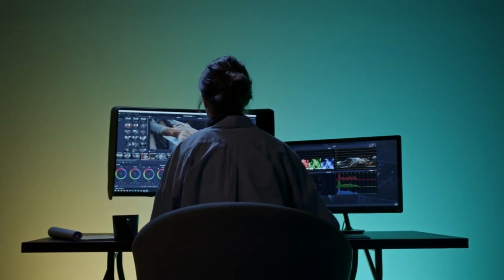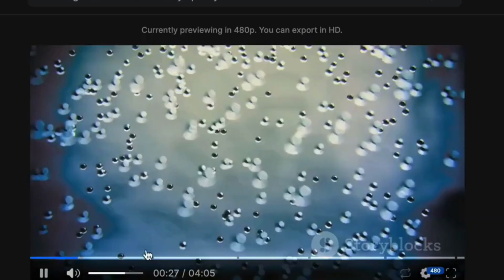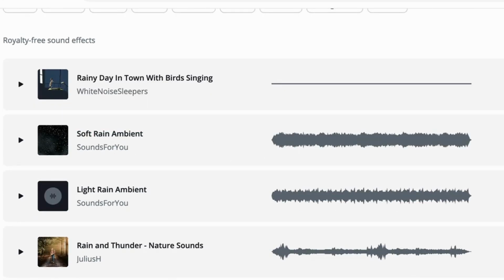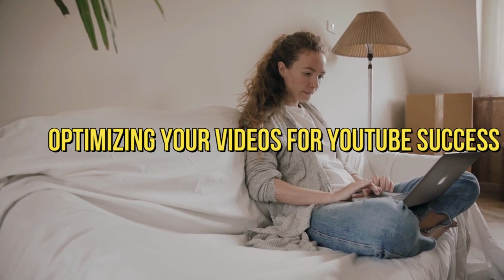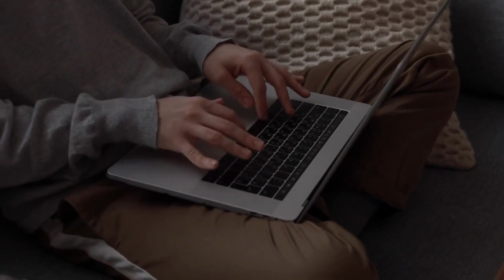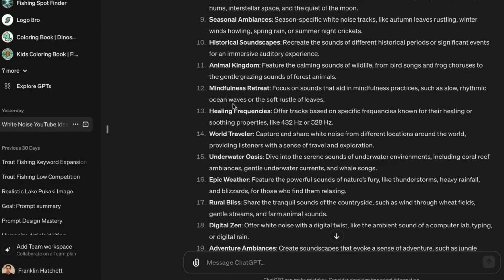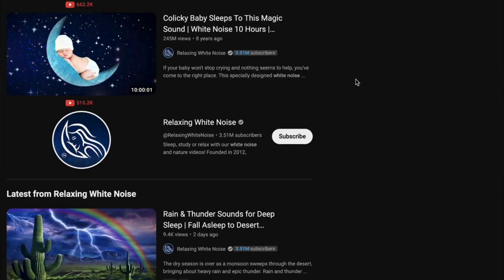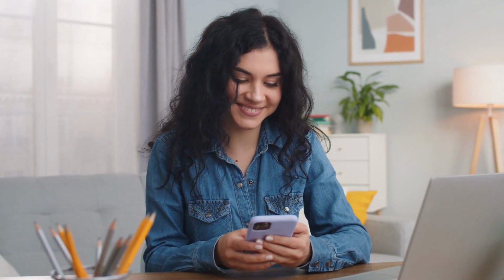Hidden Riches: How to Profit from a Faceless YouTube Channel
Unlock the secrets to making money online with a faceless YouTube channel! In this video, we'll guide you through the essential steps to create, grow, and monetize your channel without ever showing your face. Whether you're camera-shy or prefer to maintain your privacy, you'll learn effective strategies for content creation, audience engagement, and revenue generation. Don't miss out on these tips and tricks to turn your passion into profit from the comfort of your home.